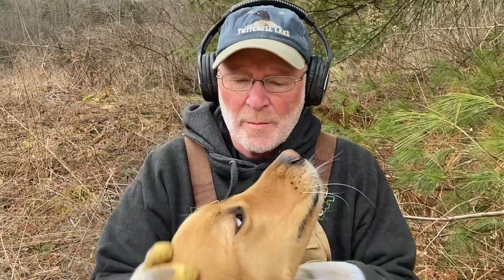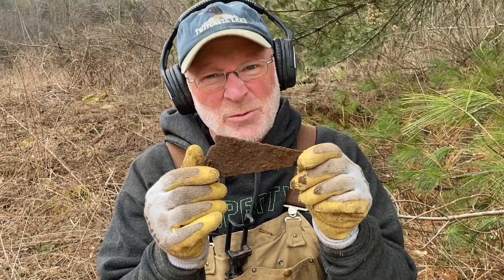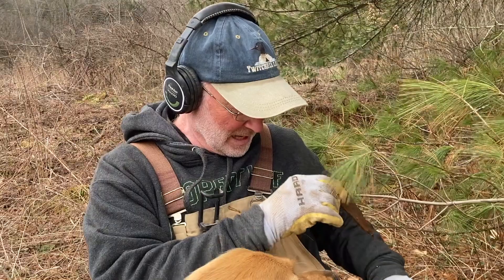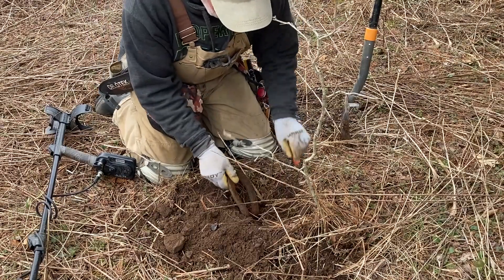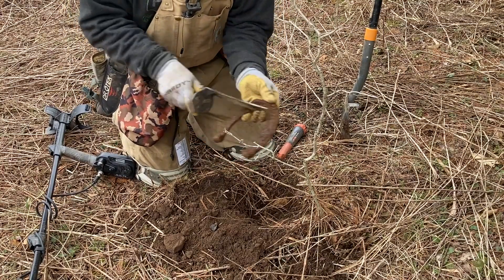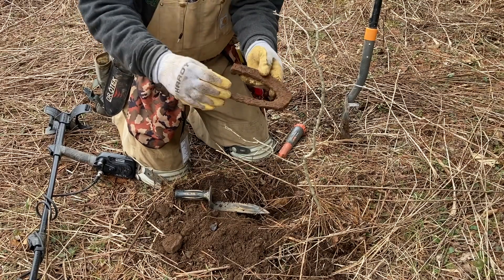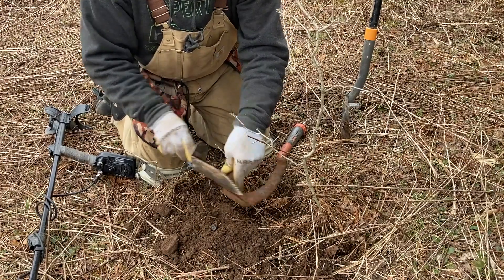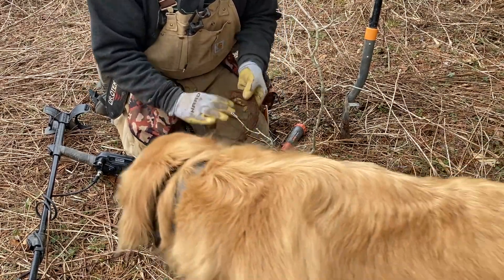Metal Detecting an 1800's Homestead Foundation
Let's spend a couple hours snooping around an old foundation on a cold early spring day. Yes, we'll find some of "the usual homestead suspects," but also some nifty little surprises too!  Join me and Mac, my "digging' dog," for a little quality time in search of holding some history in the hand.